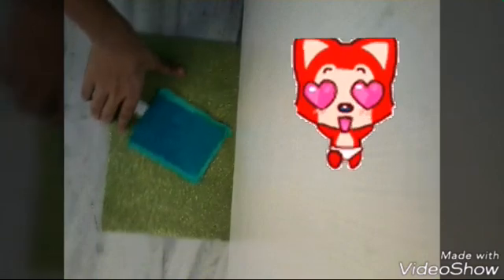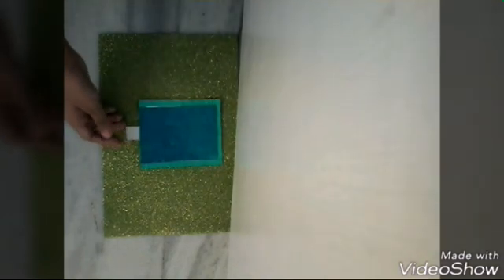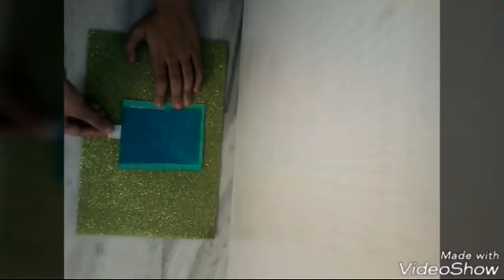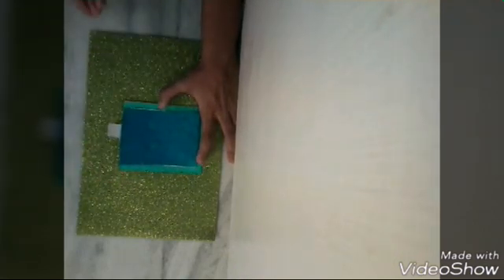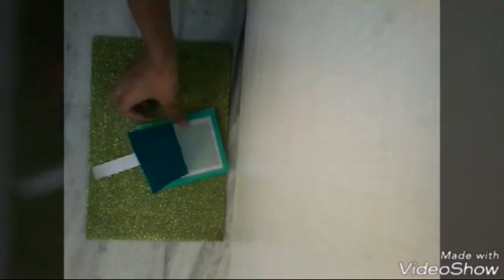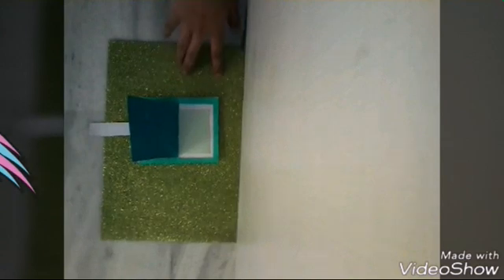Slider pop up card , best idea for explosion box and scrapbooks, recreated from love for crafts#DIY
Hey guys how are you all ? Hope all of you are doing well
So I hope today's video was good and if it was good give this video a very big thumbs up and if you are new to my channel click on the red subscribe button and press the bell icon
Bye guys meet you in my new video